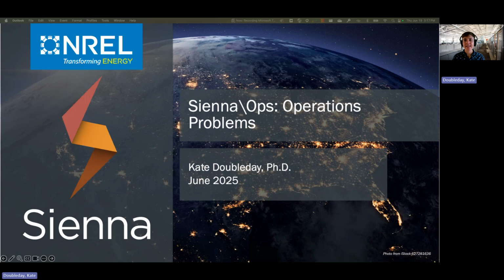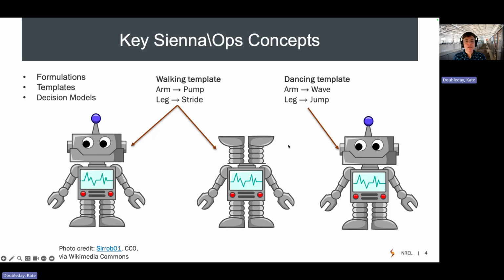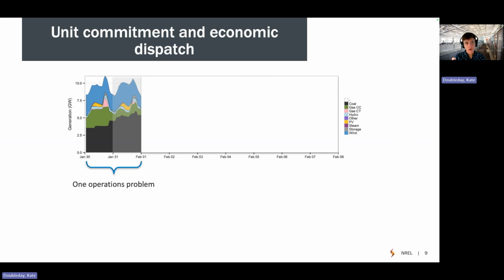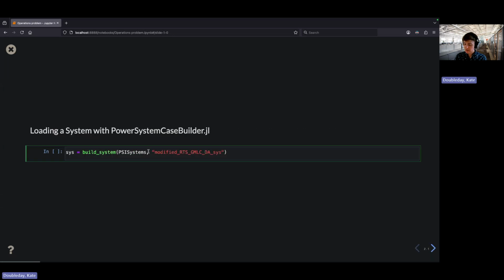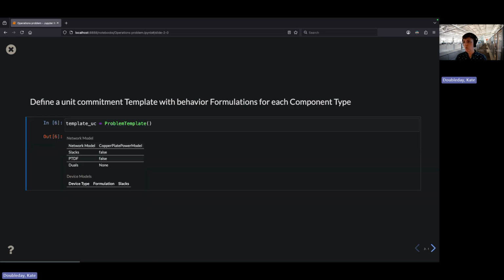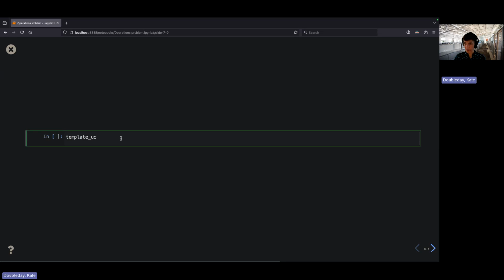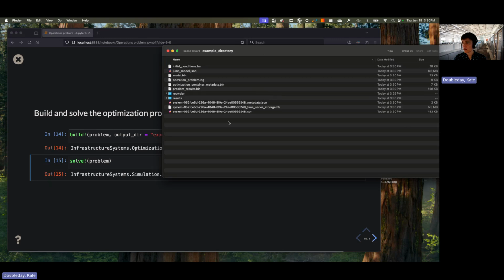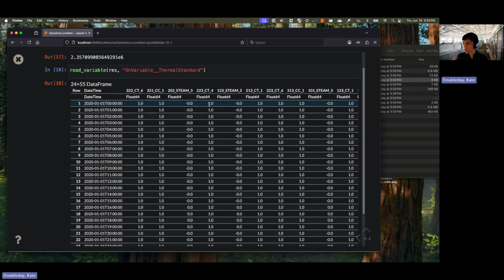Episode 9: Sienna\Ops -- Operations Problems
A code demonstration defining an operations problem, which is one building block in defining a sequential simulation, such as a unit commitment and economic dispatch problem.